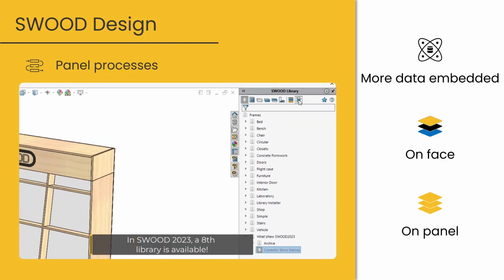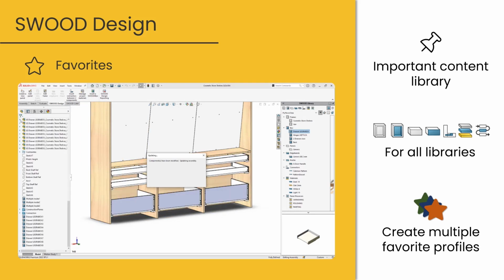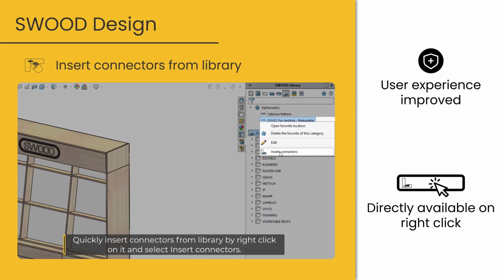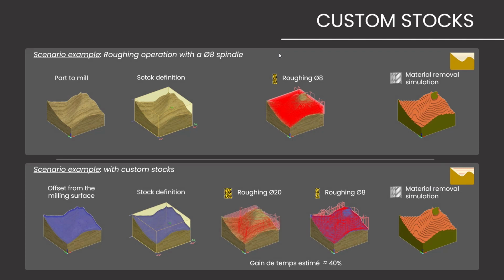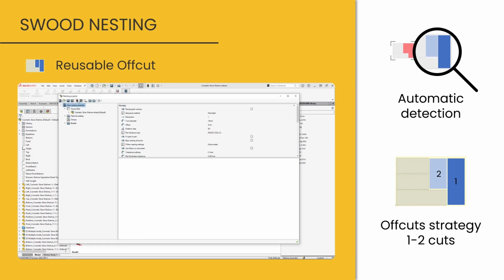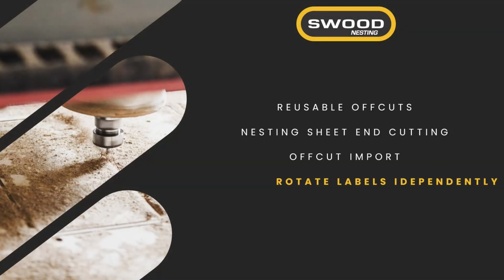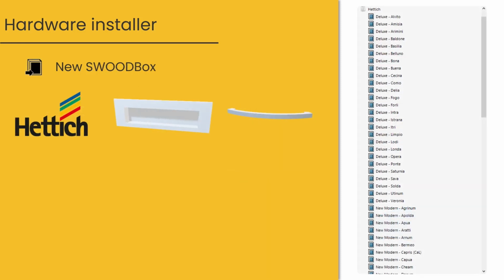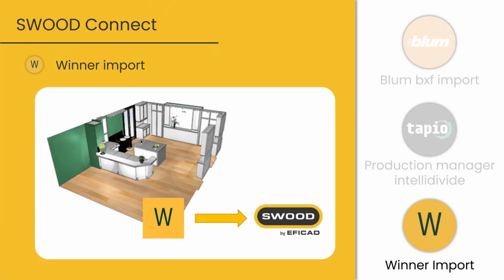What's new in SWOOD 2023? - Software for woodworking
Discover all the new features of our new release: SWOOD 2023.

We enhanced our software to fulfill the demands of furniture and woodworking enterprises that operate on SOLIDWORKS.

Updated this year, SWOOD Design, SWOOD CAM, SWOOD Nesting, SWOOD Report, with the last addition, SWOOD Connect.

Main products //

00:59 - SWOOD Design
07:07 - SWOOD CAM
11:48 - SWOOD Nesting
15:03 - SWOOD Report

Additional products //

16:33 - Hardware installer
18:20 - SWOOD Connect

Find all the necessary information about SWOOD 2024 in our article